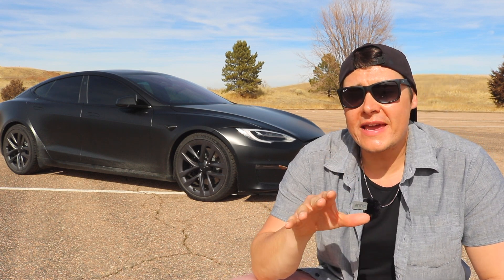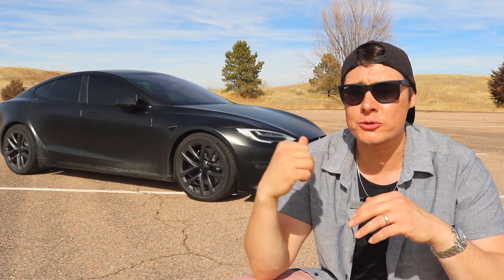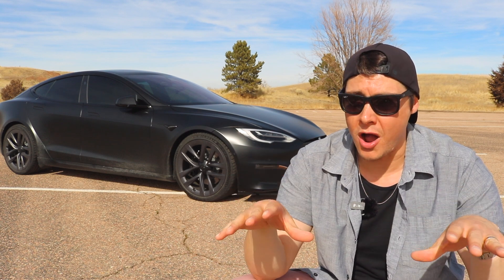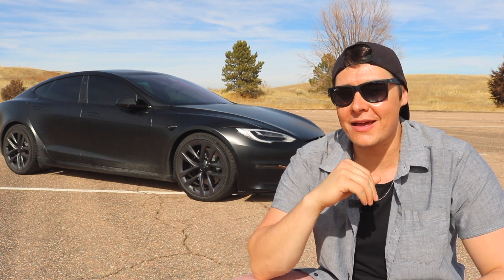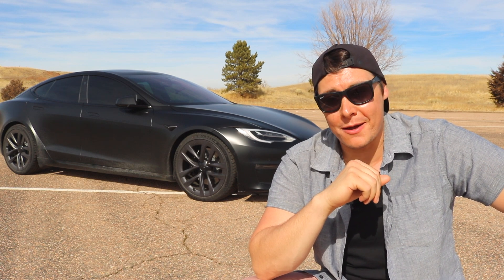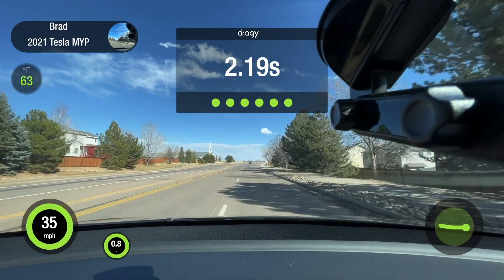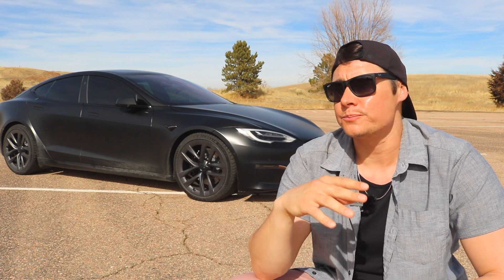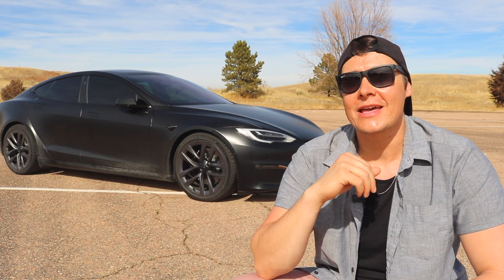Real world 0-60 times in the Tesla Model Y Performance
In this video I put the Tesla Model Y to the test with some real world 0-60 times in the Tesla Model Y Performance. I'll be doing 0-60 pulls through Colorado to show what you can expect from your Tesla Model Y Performance when just driving around town. Enjoy!